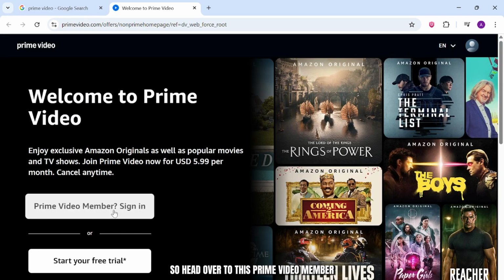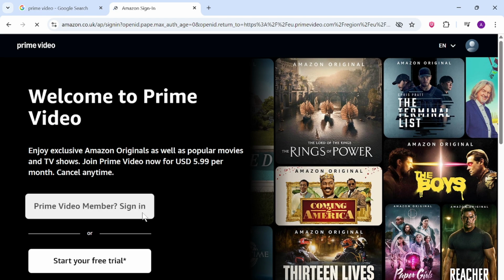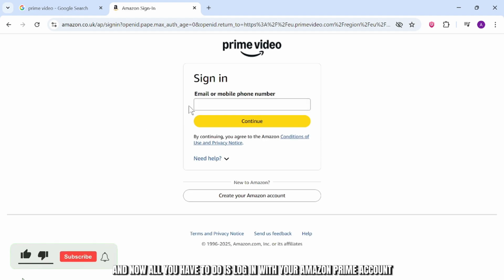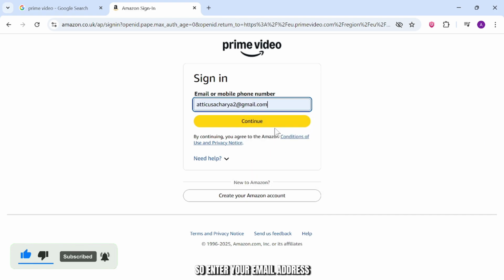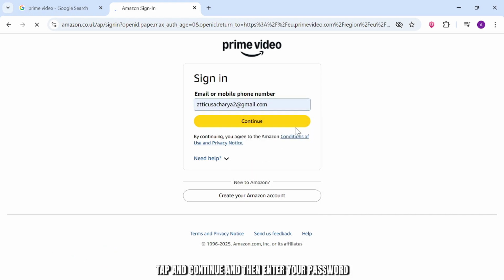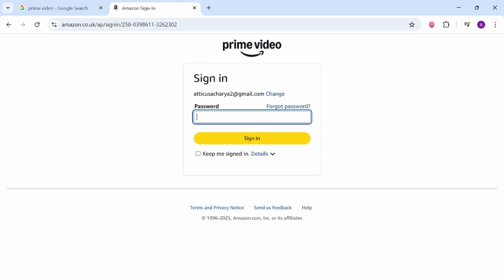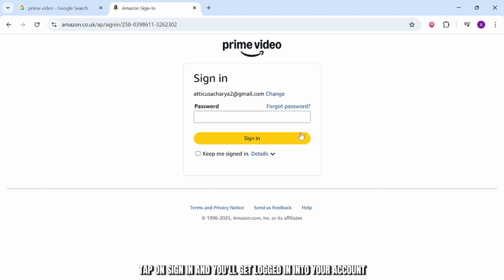How To Access Amazon Prime Video From Your Prime Account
Want to start streaming movies and shows on Amazon Prime Video but not sure how? 🎬📲 This quick and easy 2025 guide will show you step-by-step how to access Amazon Prime Video directly from your Prime account — so you can enjoy all your favorite content in minutes!

What You’ll Learn in This Video:
✅ How to log in to Amazon Prime Video using your Prime account
✅ Where to find Prime Video on desktop, mobile, and smart TVs
✅ How to check if a title is included with Prime
✅ Tips for managing your watchlist and settings

Whether you’re a new Prime member or just haven’t explored Prime Video yet, this tutorial will help you unlock thousands of movies, series, and exclusive content included with your subscription.

📌 Chapters:
⏱ 0:00 - Introduction
⏱ 0:10 - How To Access Amazon Prime Video From Your Prime Account